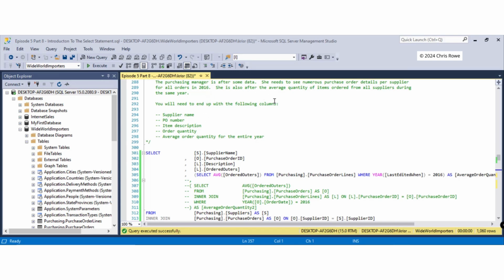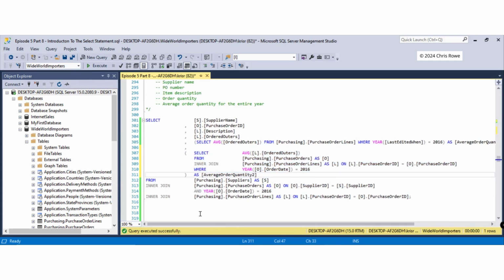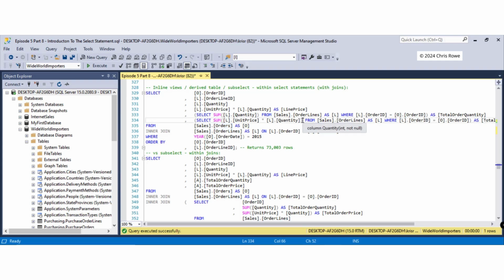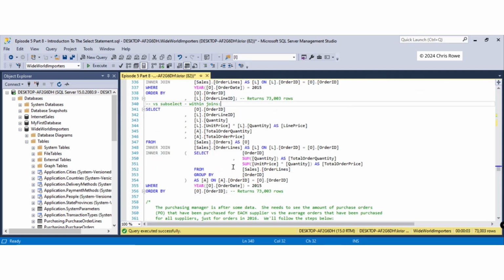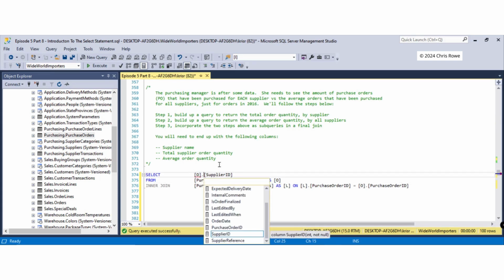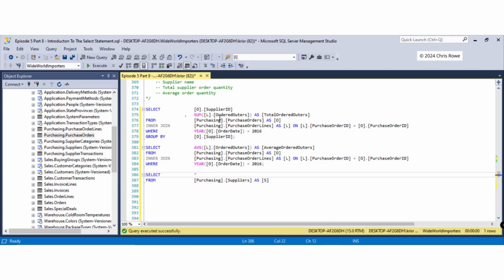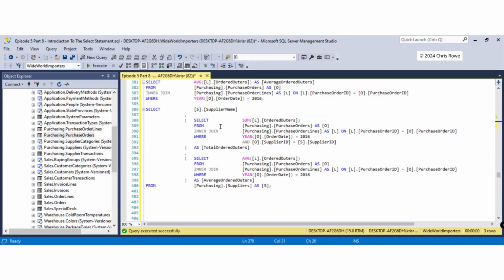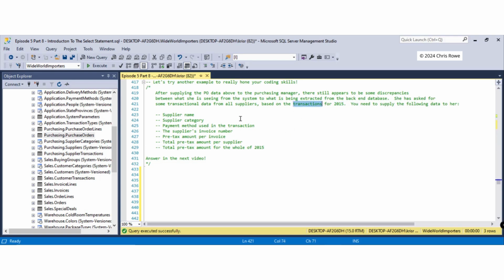Episode 5 Part 8d - An Introduction To The Select Statement